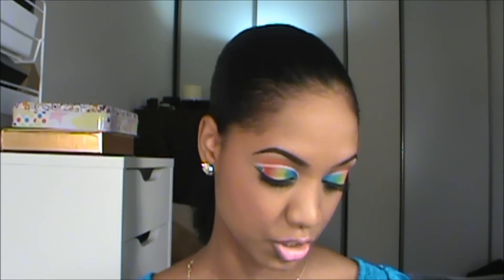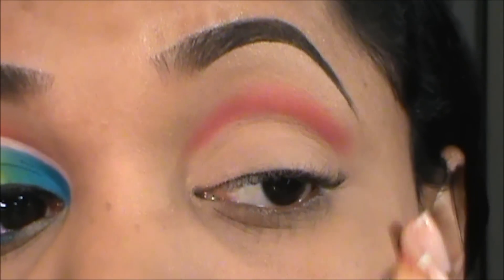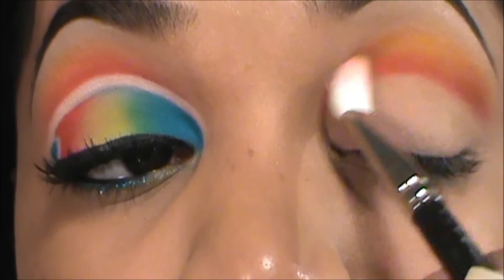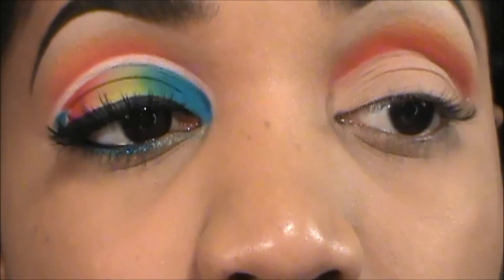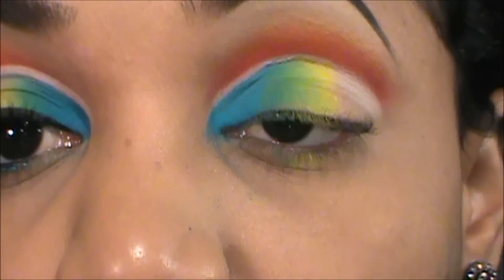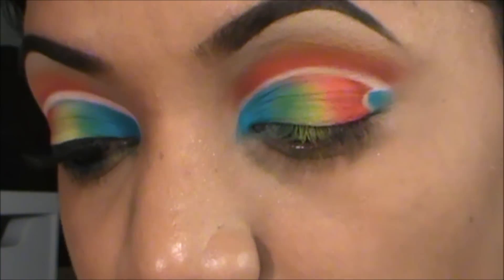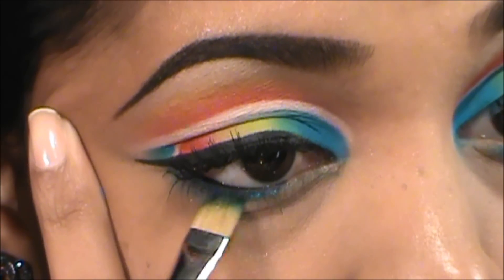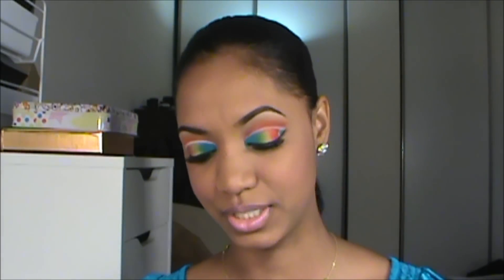Arctic Heat Look - Makeup Tutorial